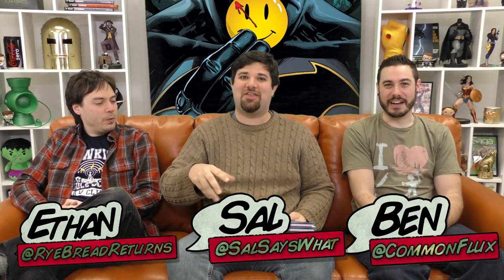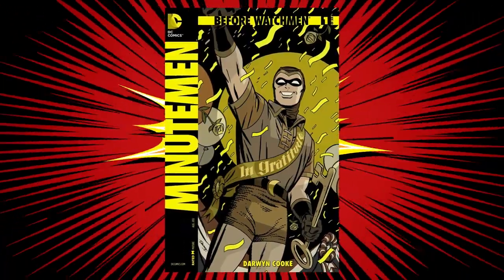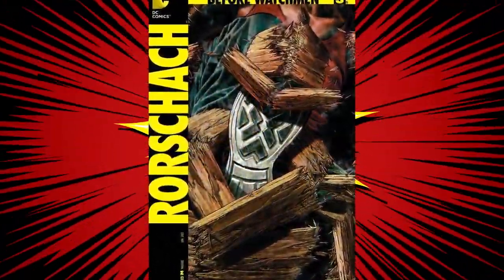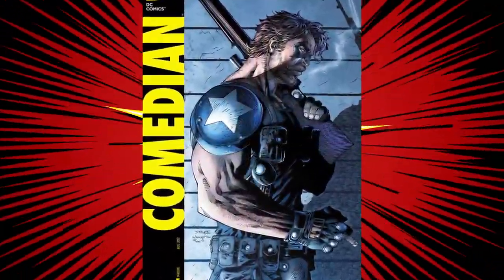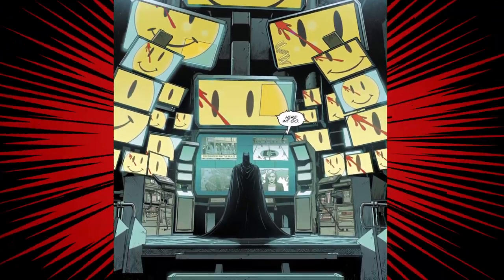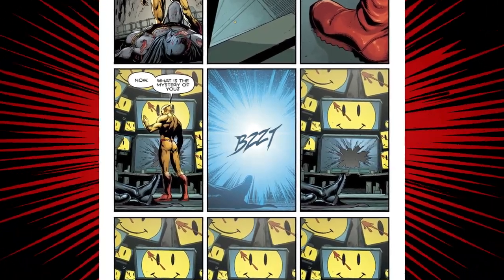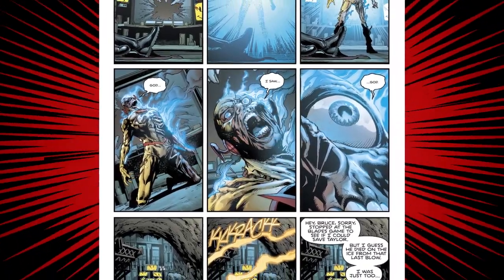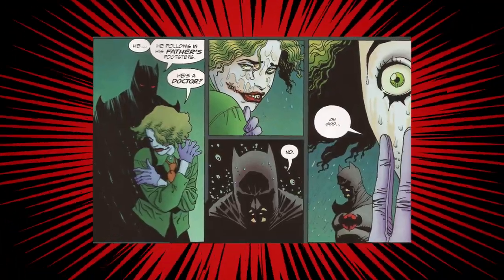Batman and The Flash go to FLASHPOINT! | Batman/The Flash: The Button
During the unforgettable events of DC UNIVERSE: REBIRTH, Batman found a mystery he can’t even begin to solve—a strange bloodstained smiley-face button embedded in the Batcave wall. All analysis suggests the button is not of this universe...so where did it come from? And who left it here?

ComicPop is a few friends talking about comic books. The ComicPop team brings a bunch of unique points of view to every single discussion about a comic book, graphic novel, character or story arc. You can find full conversations about your favorite titles from Marvel and DC Comics, plus a few pretty key independent comics. If you're looking for a long, funny conversation about Batman or a deep dive into why Spider-Man is so neurotic, check out the hours and hours of amusing, insightful and downright stupid conversations about some of your favorite comic books over the years.

Drop us a line c/o ComicPop
(NOTE: Do NOT send anything you might want returned.)